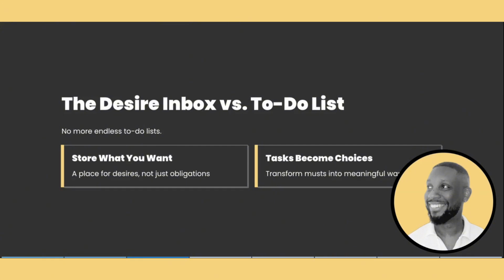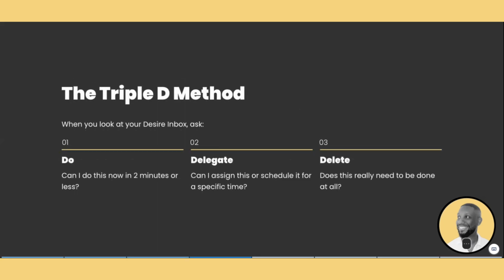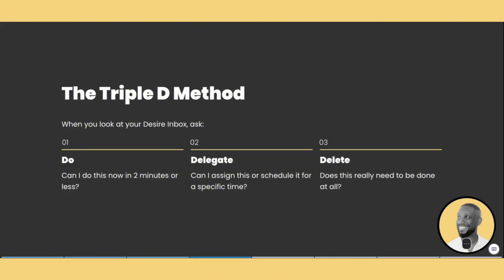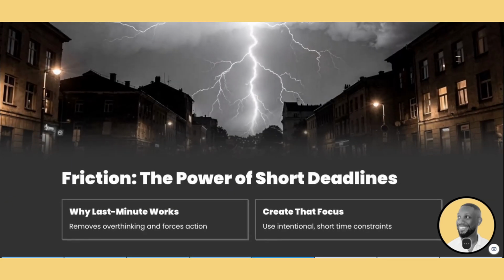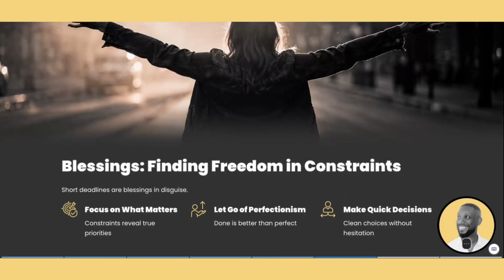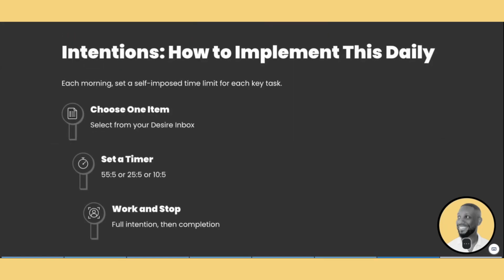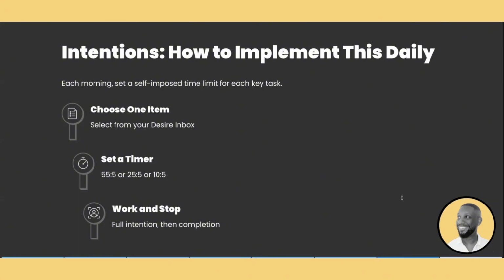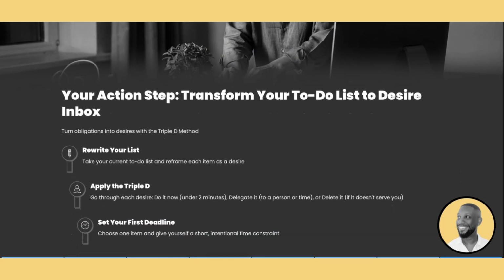Day 13/20: ADHD and To Do List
Want to ask me questions about building a lifestyle business without overwhelm and burnout? DM me "YT RESET" on Instagram, and I'll personally reply to you